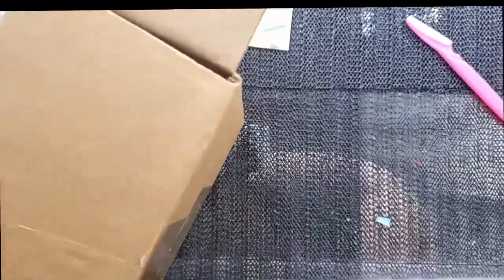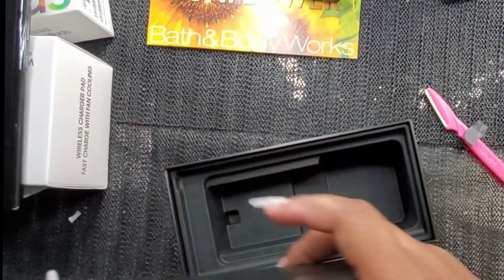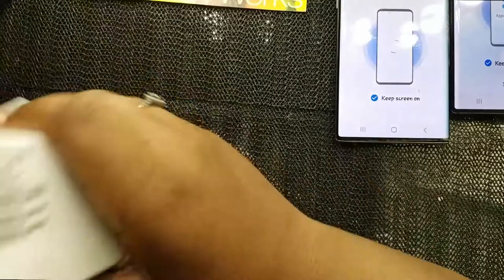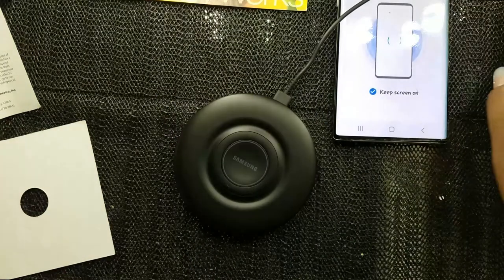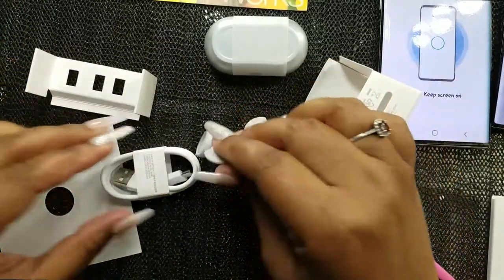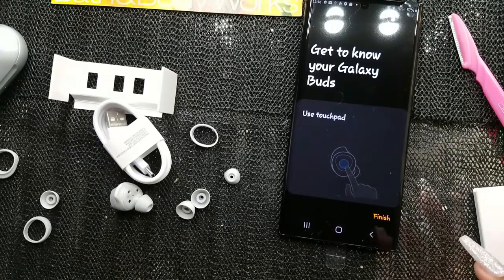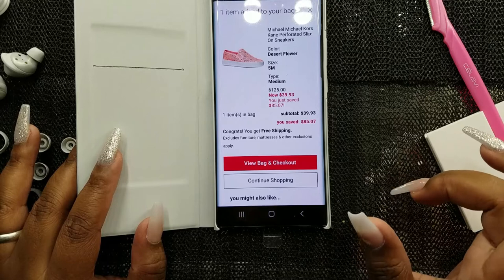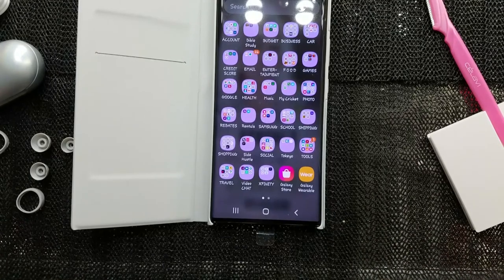Samsung Galaxy Note 20 Ultra Unboxing| Bonus Video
Follow Us On:

🅸🅽🆂🆃🅰🅶🆁🅰🅼: sɪᴍᴘʟɪ_ᴋᴇɪɪ
🅸🅽🆂🆃🅰🅶🆁🅰🅼: keii_n_fam
🆂🅽🅰🅿🅲🅷🅰🆃: sɪᴍᴘʟɪ_ᴋᴇɪɪ
🅵🅰🅲🅴🅱🅾🅾🅺: simplikeii

Y͟o͟u͟ c͟a͟n͟ s͟e͟n͟d͟ u͟s͟ s͟t͟u͟f͟f͟ a͟t͟:
Rukesa West